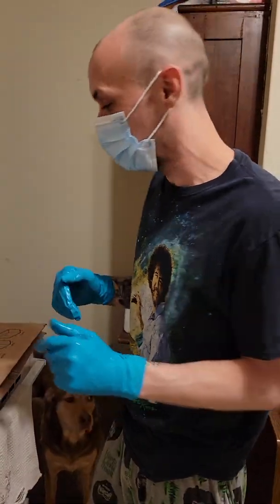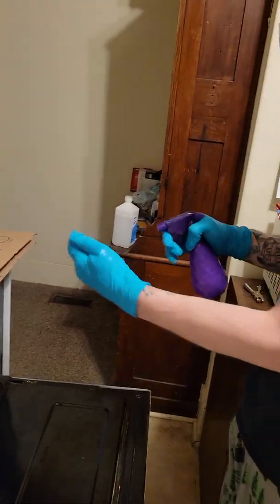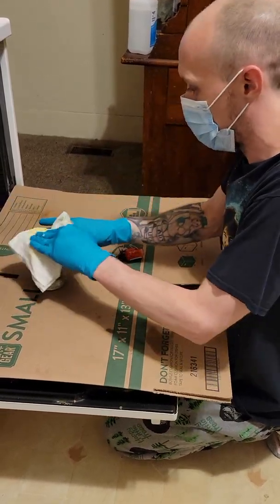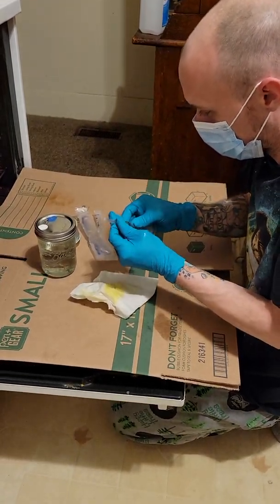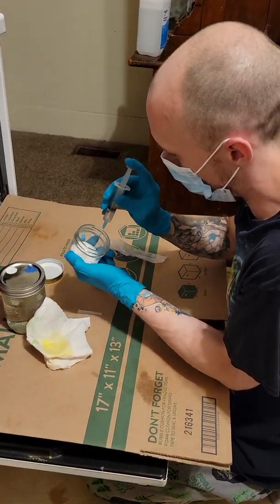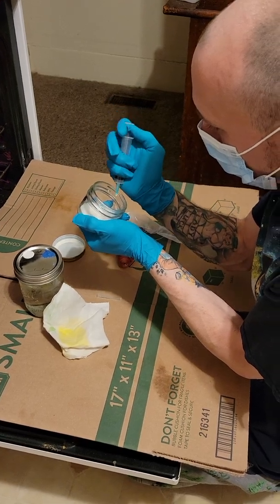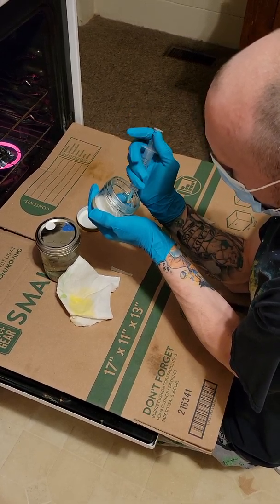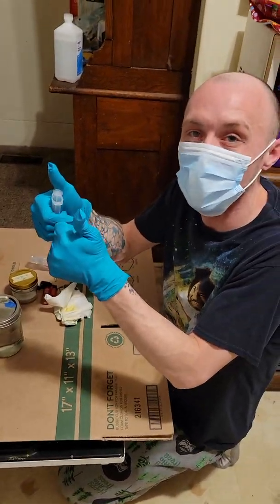No flow hood no problem. Oven TEK Mycology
showing you how your oven can be used instead of a SAB or Flowhood for a clean work space